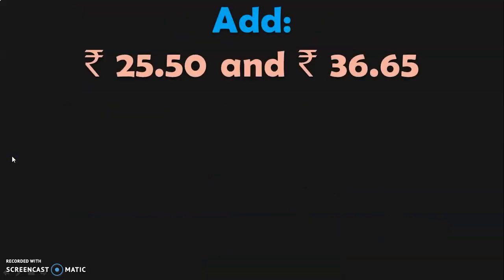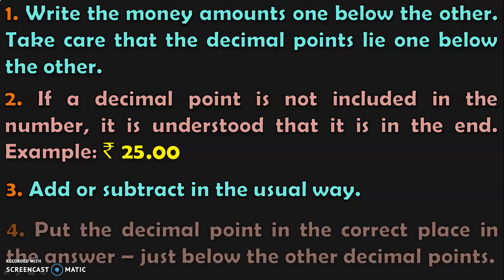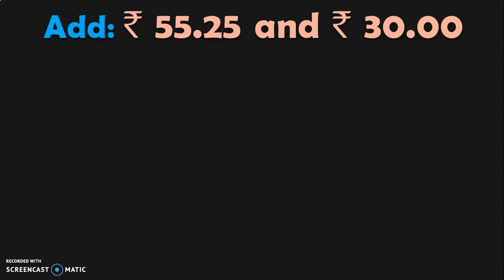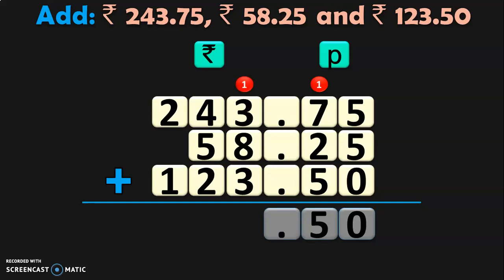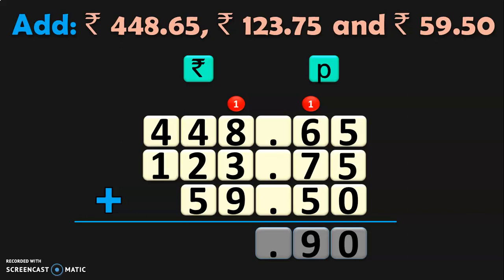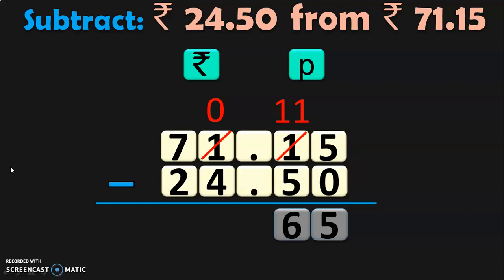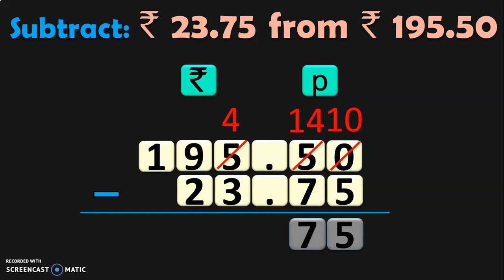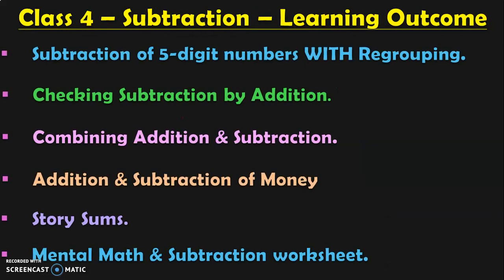Class 4 | Adding and Subtracting Money | PMCE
Money handling is a crucial skill. How to do moneyaddition and moneysubtraction ? You will learn this in this video of PMCE with sufficient examples.

Links to SUBTRACTION Videos in Class 4:
Watch this video NEXT: